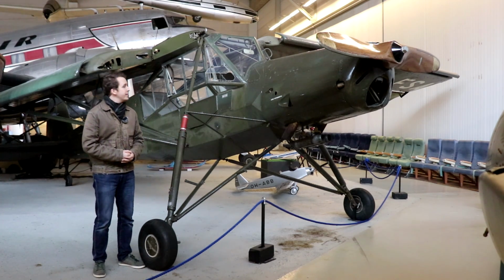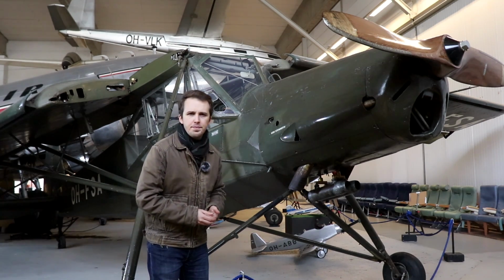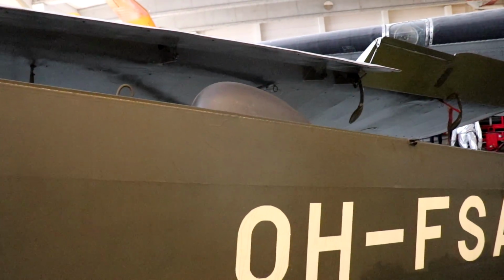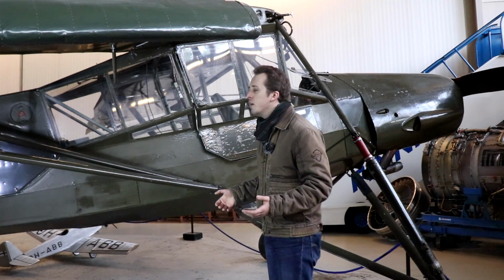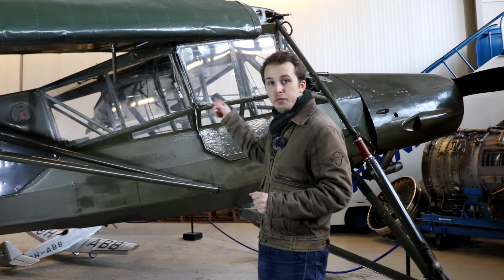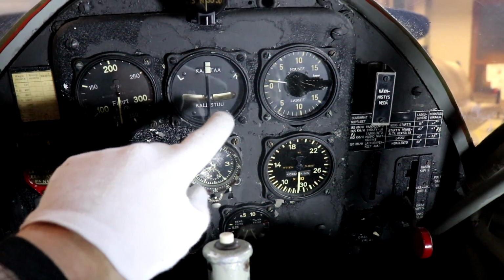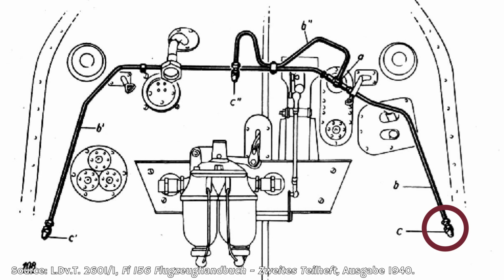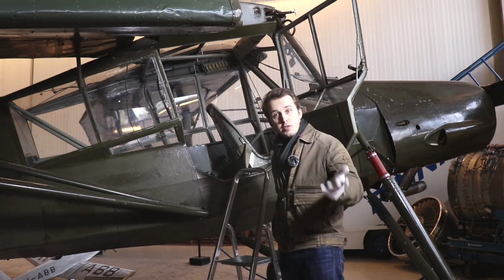Inside The Cockpit - Fieseler Fi 156 'Storch'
The Fieseler Storch [Fi 156] is a favourite of many and a celebrated plane of the Luftwaffe, used also in the rescue of the Italian Dictator Benito Mussolini. As the eyes of the Wehrmacht, it's role in WW2 and characteristics immortalized it.

Visit to the Finnish Aviation Museum to see this great bird

⚜ Sources ⚜
L.DV.T.2601/1, Fi 156 Flugzeughandbuch, Ausgabe 1940,
- Includes Erstes Teilheft through Neuntes Teilheft

L.Dv. 847/1, Fi 156 C-2 Bedienungsvorschrift fuer die bewegliche Schußwaffe, Ausgabe 1940